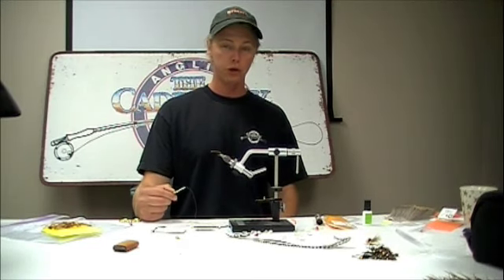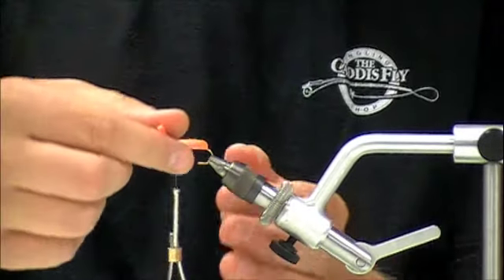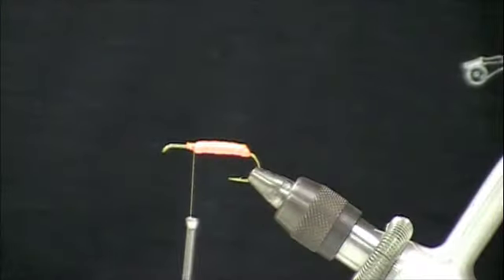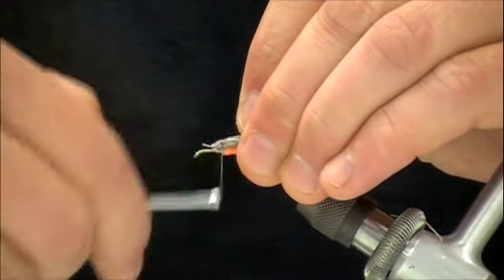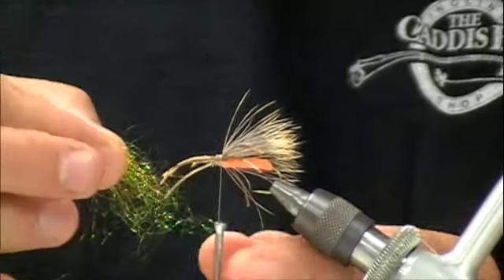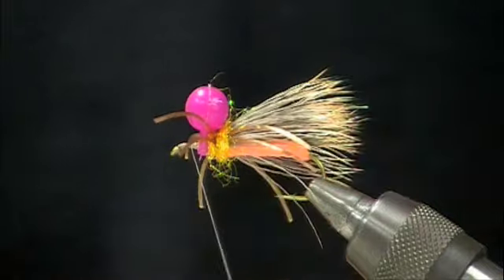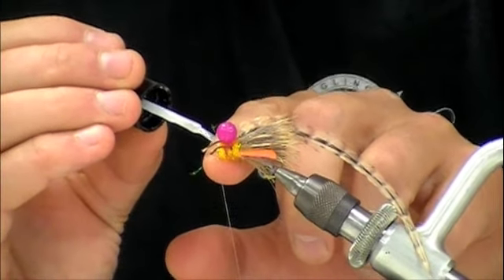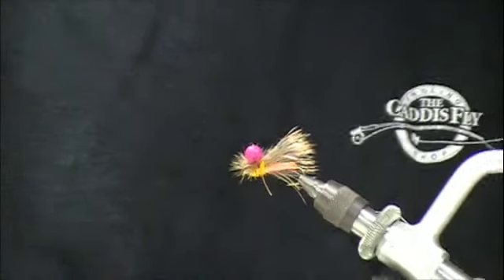Fly patterns for the Uni-Bobber -- High Visibility October Caddis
In this new fly tying video from OregonFlyFishingBlog.com, Barrett shows you how to tie with the new material from Hareline, the UniBobber. These 1/4-inch floats are perfect for parachutes for big flies. This October Caddis pattern is excellent for the high-gradient waters of the McKenzie River.